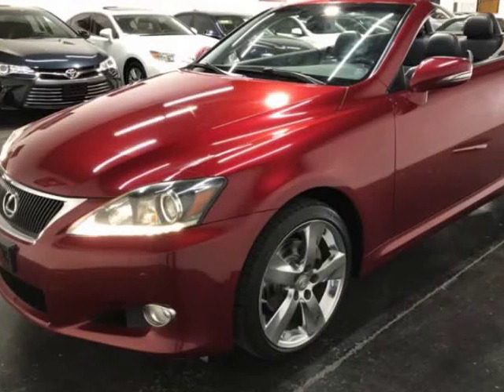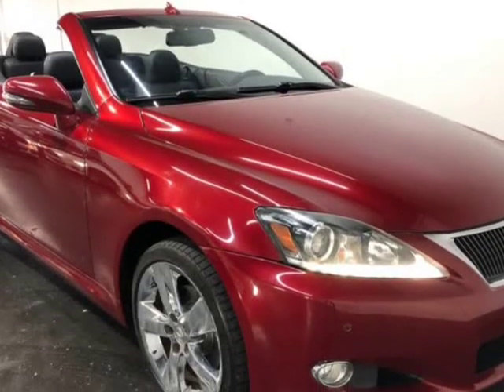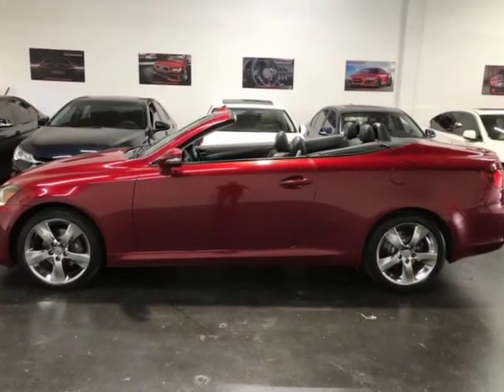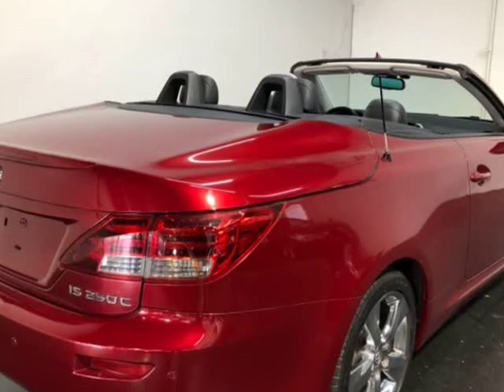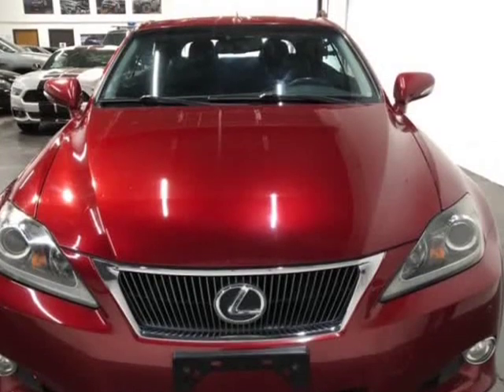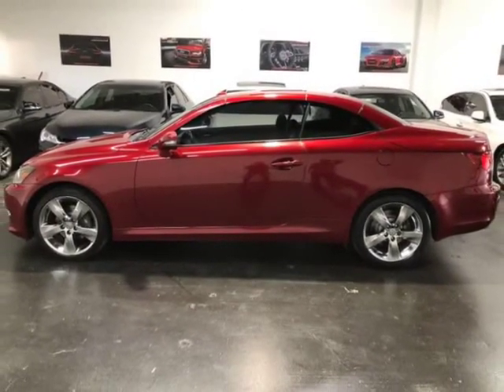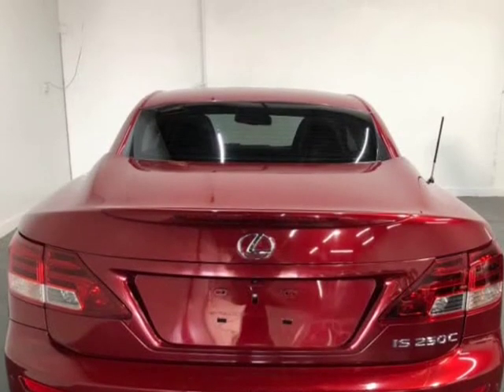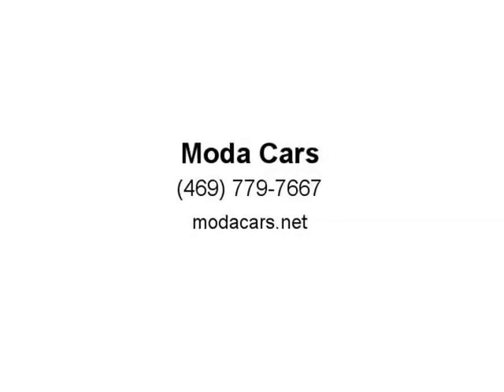2011 Lexus IS 250C 2dr Conv Auto (Dallas, Texas)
Moda Cars
10310 Plano Rd. Unit E
Dallas